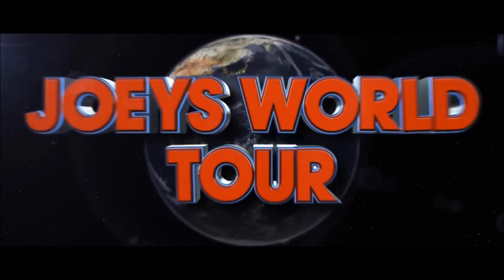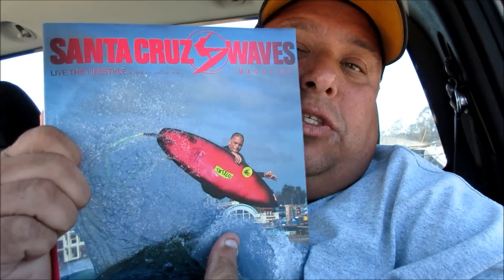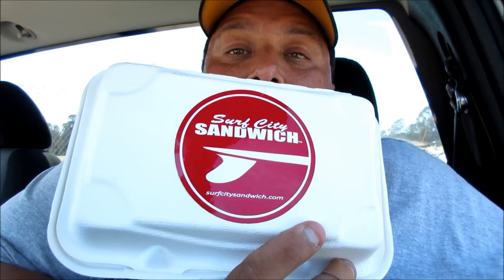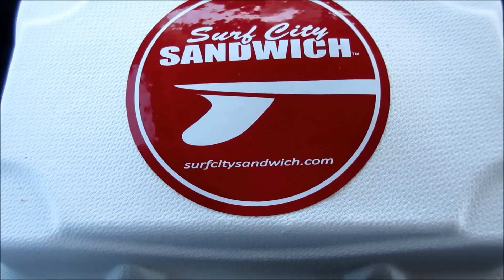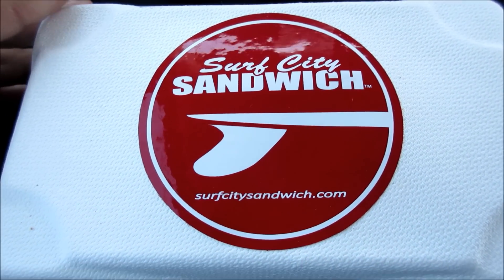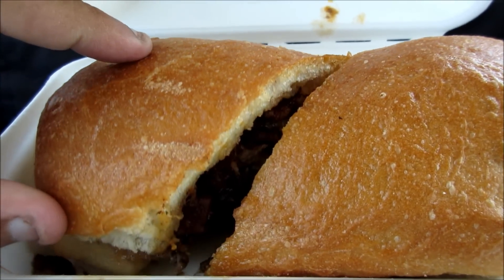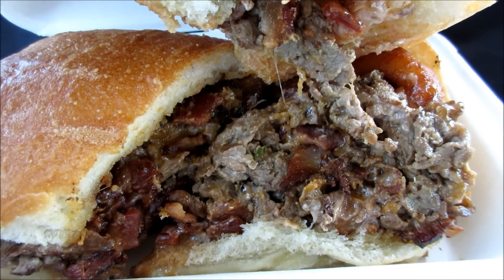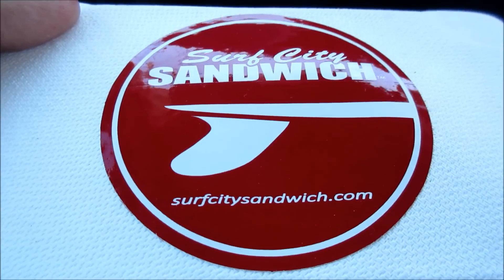Surf City Sandwich™ VULCAN MIND MELT Sandwich Review!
What's Up YouTubians..Today I review Surf City Sandwich™  VULCAN MIND MELT Sandwich!
VULCAN MIND MELT: ​Angus beef, Applewood smoked bacon, bbq mayo, ghost pepper jack, sharp cheddar, fried onion rings on a garlic-toasted ciabatta roll                                                  $13
Surf City Sandwich is more than just your average sandwich shop. We offer artisan, hand crafted sandwiches with unique and interesting flavor combinations sure to satisfy. Our motto “Go Fresh or Go Home” means we take the quality of our food very seriously. Fresh, local bread and produce is delivered to us each day so you can be sure you are eating the best tasting and “best for you” food around.

Owner run and operated, Chef Paul Figliomeni has fulfilled his life long dream of combining his passion for food and his love of surfing together at Surf City Sandwich.  Come on in to see rare vintage surfboards, watch live streaming waves, and enjoy a bite and a beer from our micro taproom.

LICENSE AGREEMENT
ISRC: USUAN1600011
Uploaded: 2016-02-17